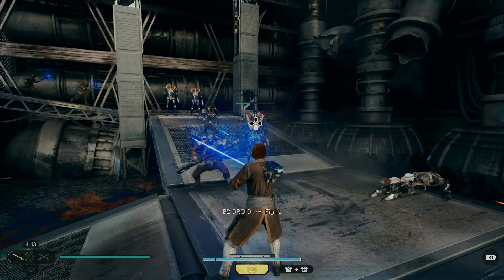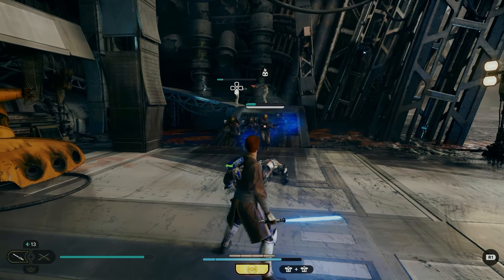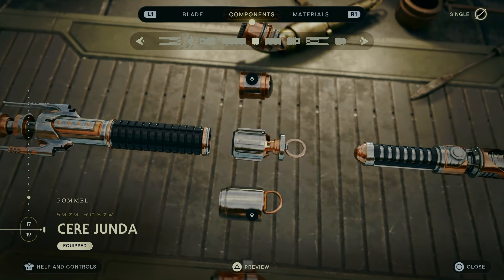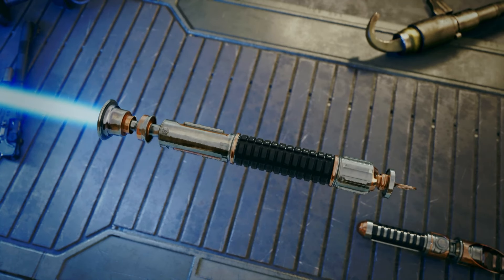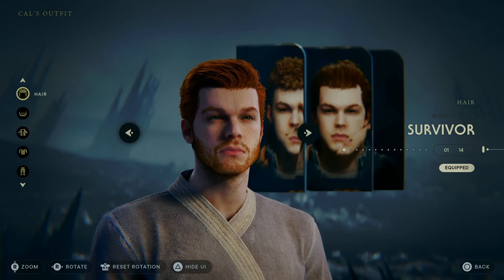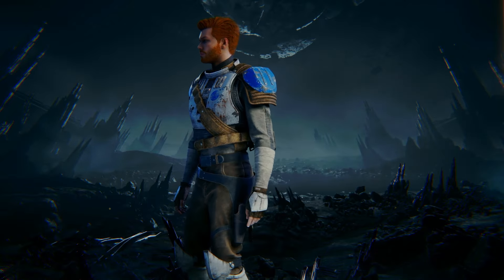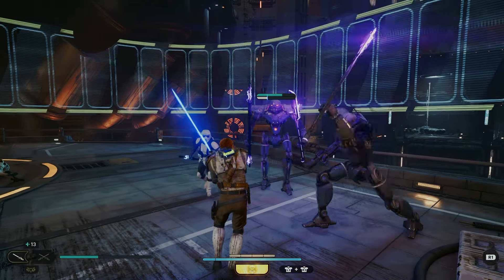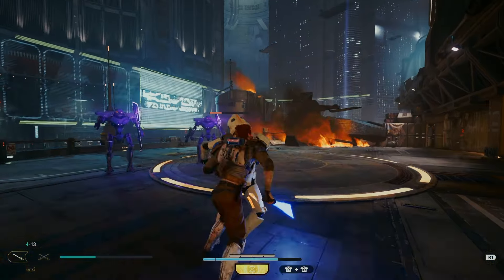HOW TO CREATE OBI WAN KENOBI in Star Wars Jedi Survivor Customization (Lightsaber & Jedi Robes)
Star Wars Jedi Survivor Obi Wan Kenobi Lightsaber & Obi Wan Kenobi Jedi Robes Outfit Customization Guide

In this video I show you how to create Obi Wan Kenobi in Star Wars Jedi Survivor. This includes Star Wars Jedi Survivor Obi Wan Kenobi lightsaber and Star Wars Jedi Survivor Obi Wan Kenobi Jedi Robes outfit. I hope you enjoy this guide on how to make Obi Wan Kenobi lightsaber in Star Wars Jedi Survivor and how to make Obi Wan Kenobi jedi robes in Star Wars Jedi Survivor.

Chapters
00:00 Start
00:24 Disclaimer
00:51 How to make Obi Wan Kenobi lightsaber
01:04 Obi Wan Kenobi lightsaber materials
01:20 Obi Wan Kenobi lightsaber
01:30 How to make Clone Wars Obi Wan Kenobi outfit
01:49 Clone Wars Obi Wan Kenobi outfit
01:59 General Kenobi outfit
02:09 Outfit discussion
02:38 Outro